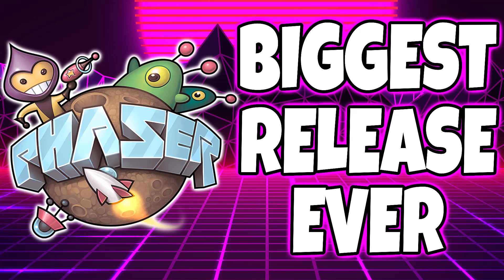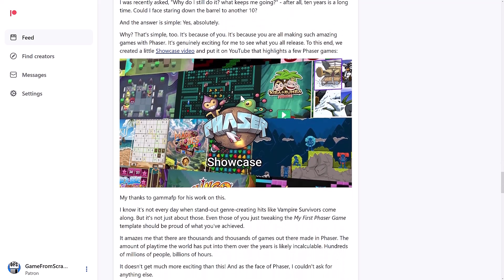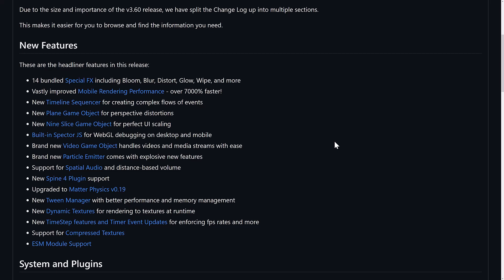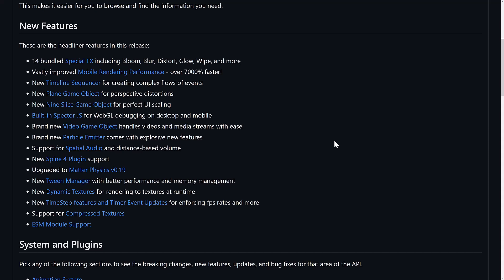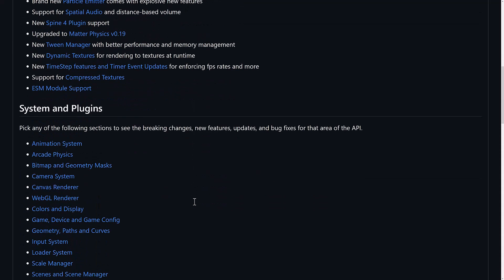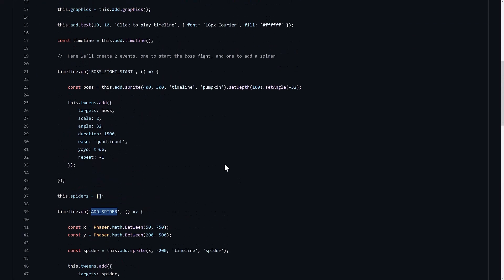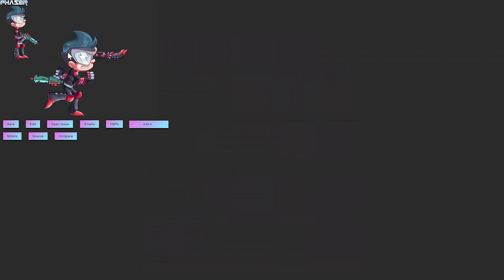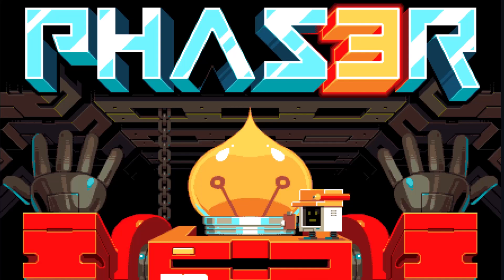Phaser Turns 10! Massive 3.60 Release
Phaser, possibly my favorite HTML game development framework, just turned 10 and to celebrate they released Phaser 3.60, the biggest release yet.  If you are looking to create browser based games, I highly recommend checking out Phaser.